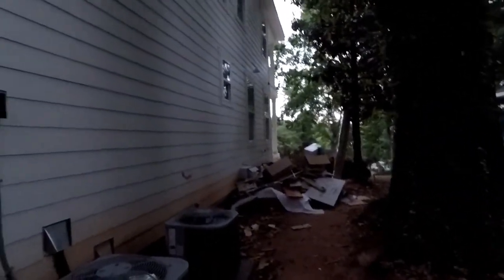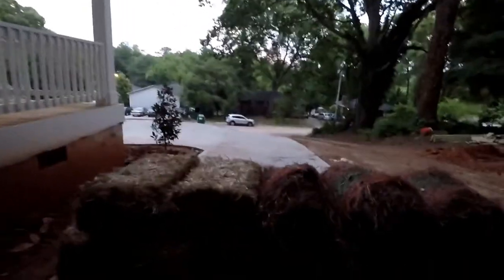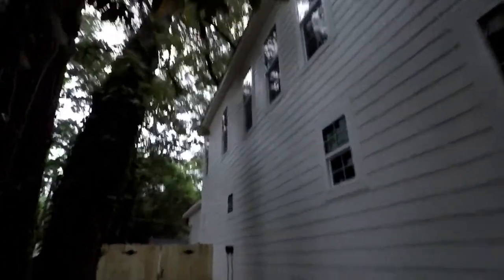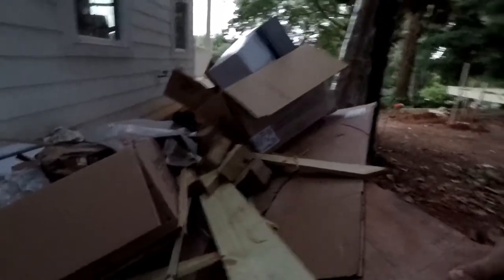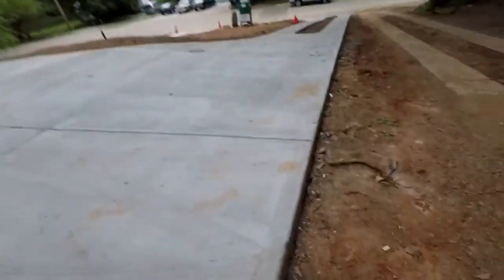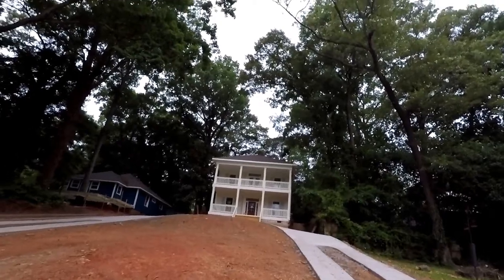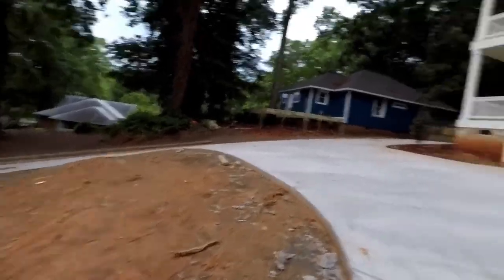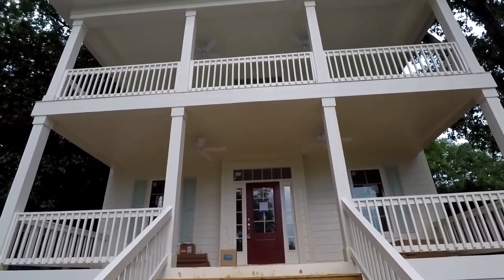Backyard House Update #24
Fence modifications, landscaping about to begin, and a new deck construction next door..